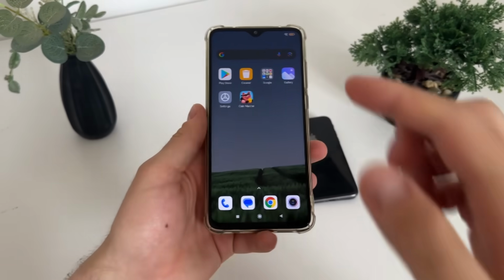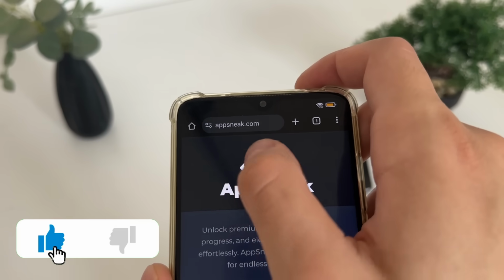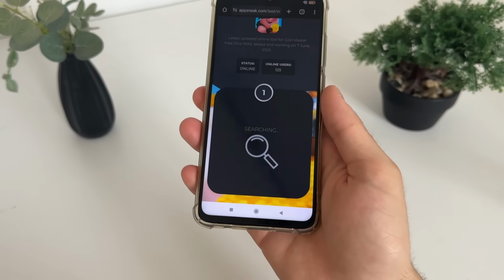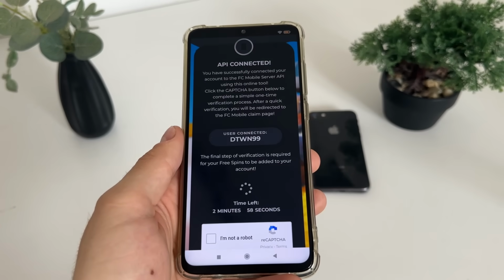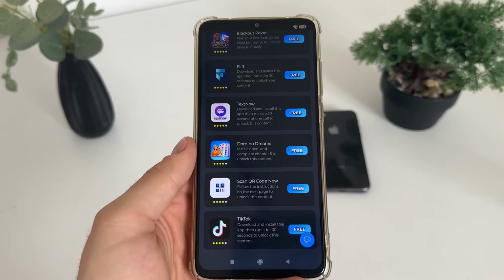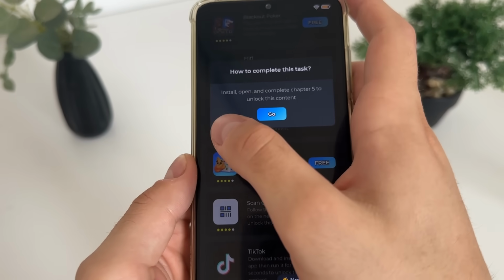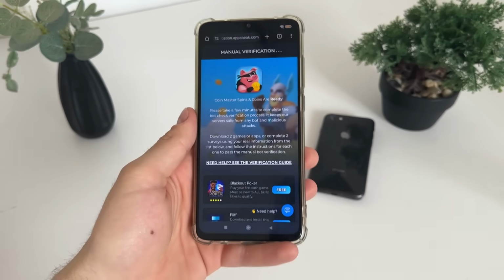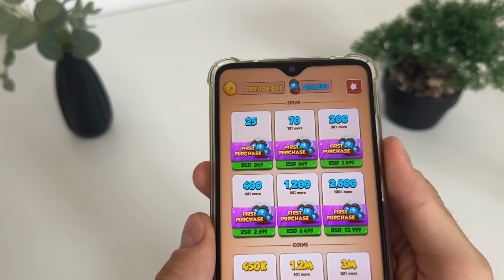Coin Master Hack in 2025? 😮 How I Got Coin Master Free Spins Without MOD APK! (THE ACTUAL TRUTH!)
coin master hack/trick, coin master free spins and coin master unlimited spins along how to get coin master spins 2025 is today's topic and review-tutorial in same time. We wont use any of methods mentioned, we will try to get coin master free spins 2025 organically with daily bonuses by logging in and getting rewards.

🌀 What You'll Learn in This Video:
 - How to collect free Coin Master spins in 2025 without risking your account
 - Daily rewards system explained — how many spins can you actually get per day?
 - Tips for maximizing bonuses like invite links, events, and in-game challenges
 - Our real-time test: Logging in daily, tracking progress, and sharing honest results

Whether you're a new player or a long-time village builder looking to progress without paying, this tutorial gives you a grounded, up-to-date method to collect free spins safely in 2025.

👑 Let’s see what actually works — and what’s just hype.